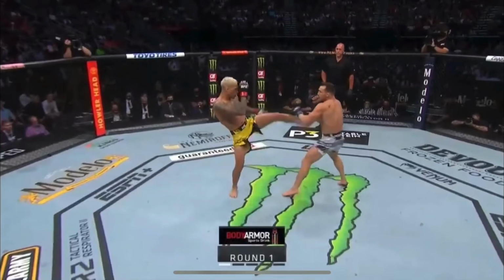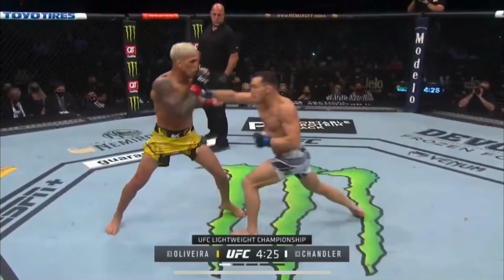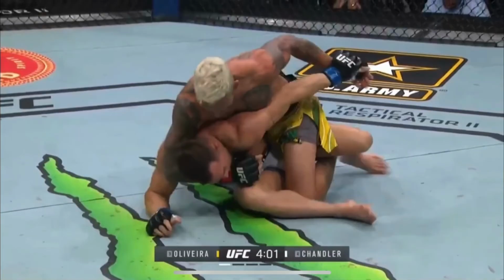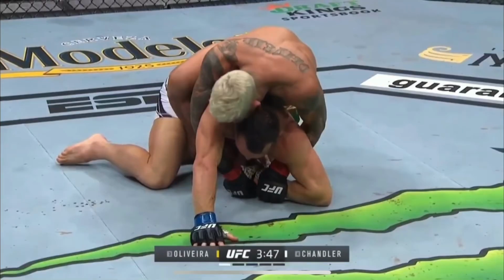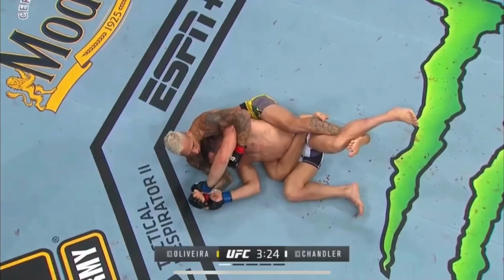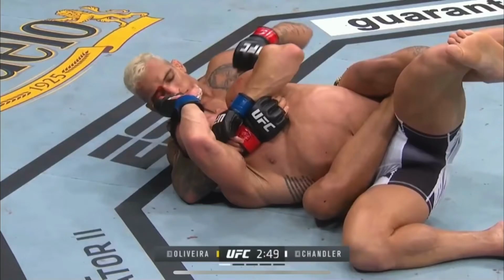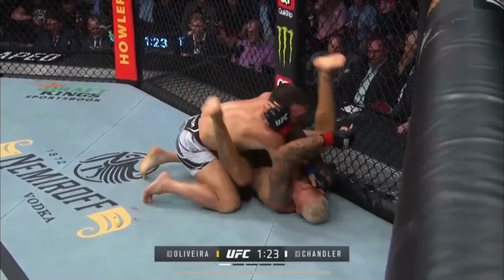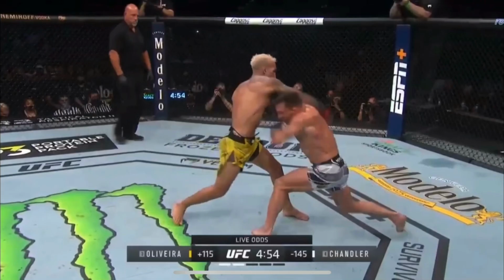(Fighter focus) Charles Olivera Vs Dustin Poirier. Charles breakdown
Just a small breakdown of Charles olivera’s last fight leading up to the last PPV of the year with the diamond